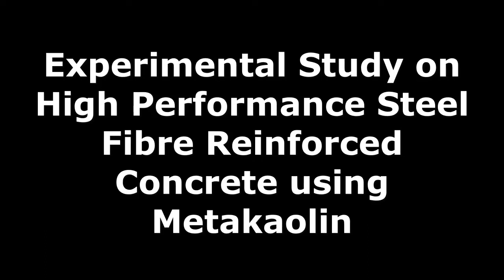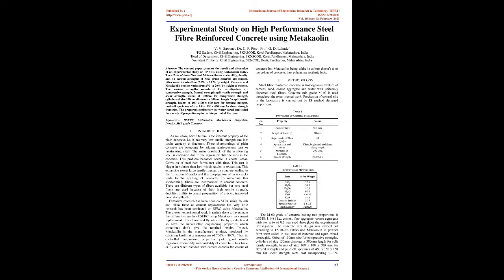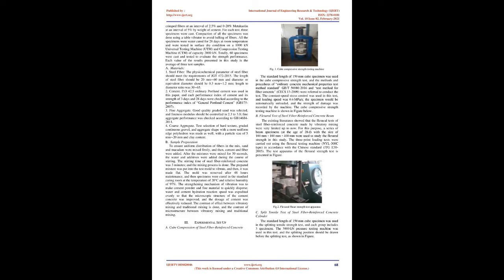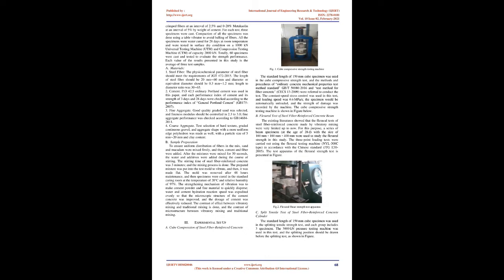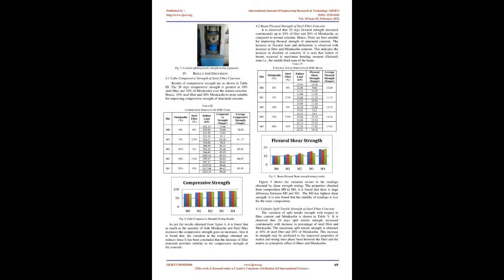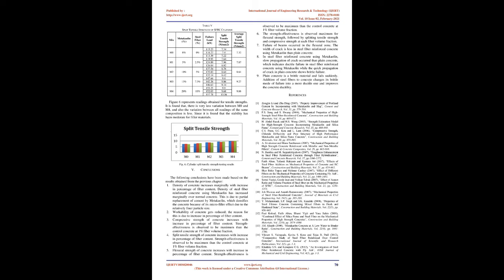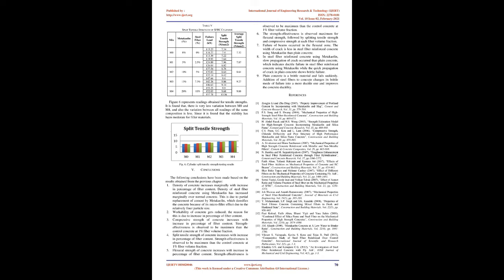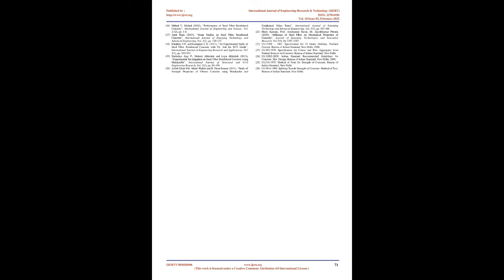Experimental Study on High Performance Steel Fibre Reinforced Concrete using Metakaolin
V. V. Sawant , Dr. C. P. Pise , G. D. Lakade

The current paper presents the result and discussion of an experimental study on HSFRC using Metakaolin (MK). The effects of these fiber and Metakaolin on workability, density, and on various strengths of M60 grade concrete are studied. Fiber content varies from 2.5% to 10 % by weight of cement and Metakaolin content varies from 5% to 20% by weight of cement. The various strengths considered for investigation are compressive strength, flexural strength, split tensile strength, and shear strength. Cubes of 150mm for compressive strength, cylinders of size 150mm diameter x 300mm length for split tensile strength, beams of 100 x100 x 500 mm for flexural strength, push-off specimens of size 150 x 150 x 450 mm for shear strength were cast. The prepared specimens were water cured and tested for variety of properties up to certain period of the time.